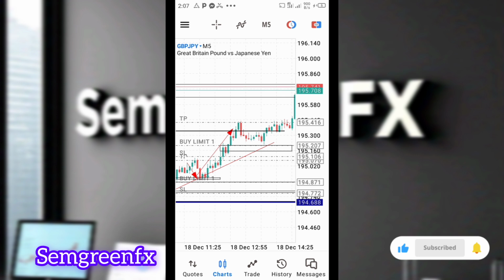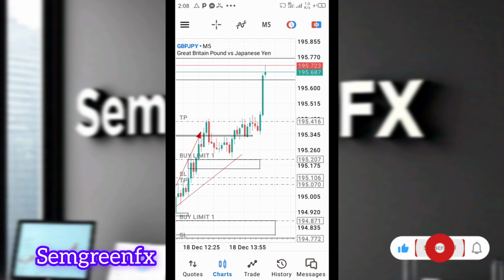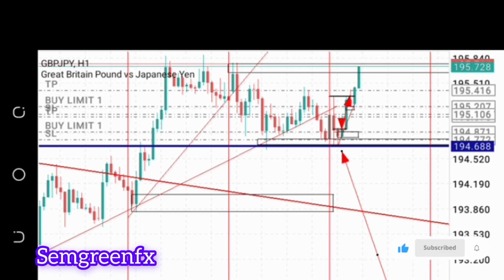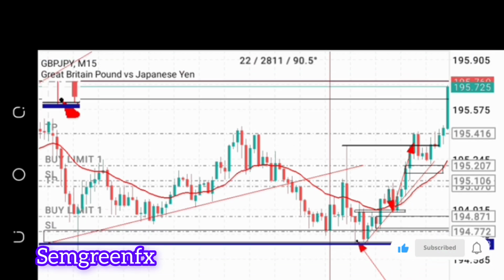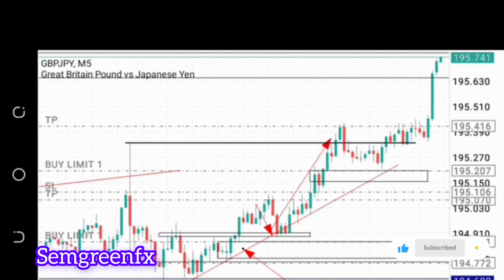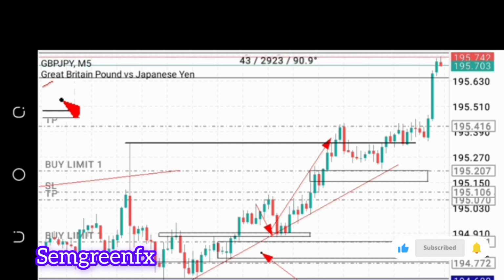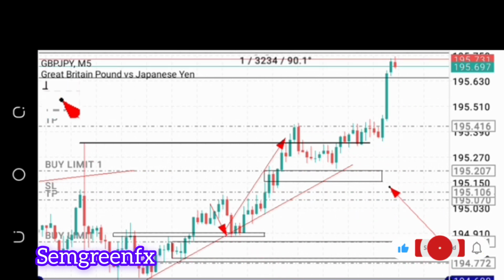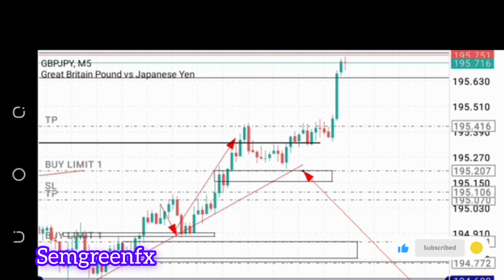Why I Lost Money on GBPJPY Trades: What Went Wrong?livetrading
In this trading lesson, I'm sharing a personal experience where I lost money on GBPJPY trades, and I'm breaking down what went wrong. If you're new to Forex trading, this video is a must-watch to learn from my mistakes and avoid common pitfalls. I'll be analyzing my trades, identifying the errors, and providing actionable tips on how to improve your trading strategy. Whether you're a beginner or an experienced trader, this video will help you refine your skills and make better trading decisions.